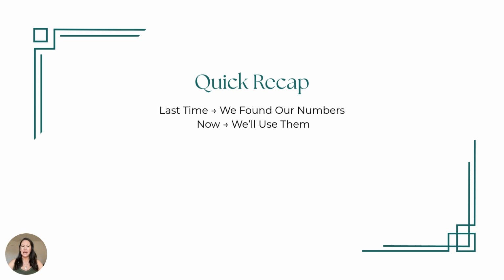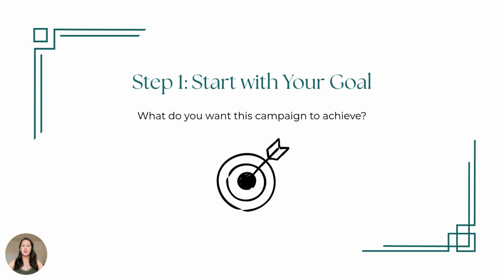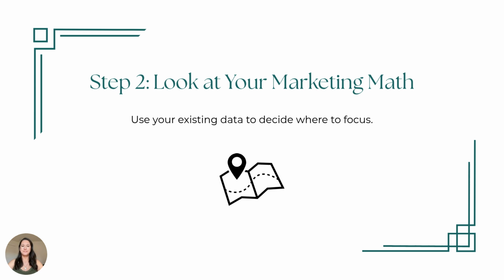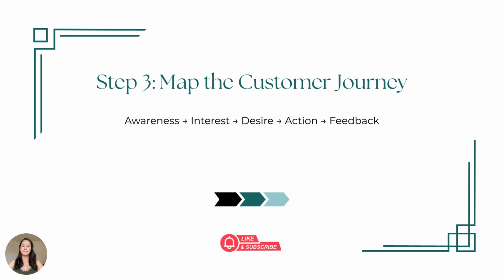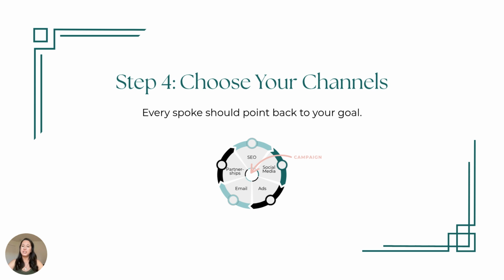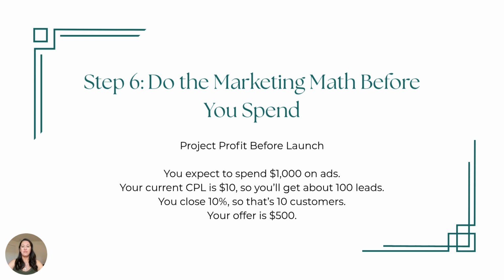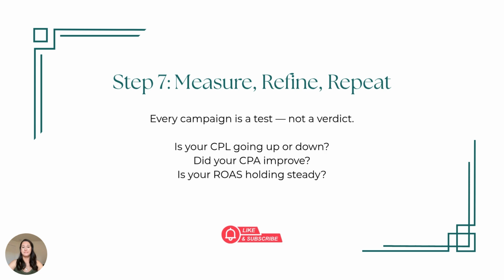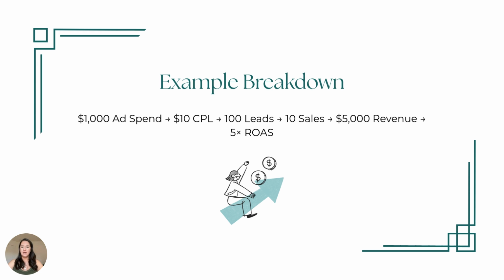Build a Simple, Profitable Campaign from Scratch | Jennifer Anderson, Founder, 1330 Creative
Build a Simple, Profitable Campaign from Scratch (Using Marketing Math)
Most business owners build campaigns based on ideas —
“Let’s run a Valentine’s sale.”
“Let’s try Reels.”

But what if your next campaign wasn’t built on guesswork — it was built on math?

In this video, Jennifer Anderson, founder of 1330 Creative, shows you how to take the numbers from your Marketing Math (Cost Per Lead, Cost Per Acquisition, and Return on Ad Spend) and turn them into a campaign that’s simple, scalable, and profitable — this week.

🚀 In This Video You’ll Learn:
✅ How to turn your marketing math into a real campaign
✅ Why “ideas” don’t make you money — strategy does
✅ How to define one clear goal that aligns your entire marketing wheel
✅ Which channels to focus on (and which to skip)
✅ How to map the customer journey so every stage connects
✅ The formula to predict your ROI before you spend a dollar
✅ How to measure, refine, and repeat campaigns that print results

It walks you step-by-step through setting a goal, mapping your journey, projecting profit, and tracking results.

💡 About Jennifer Anderson
Jennifer is the founder of 1330 Creative, a full-service marketing agency helping businesses turn chaos into clarity. She’s a 10× Certified Digital Marketer, Meta Certified Professional, and has built multiple six-figure companies from the ground up using the exact systems she teaches here.